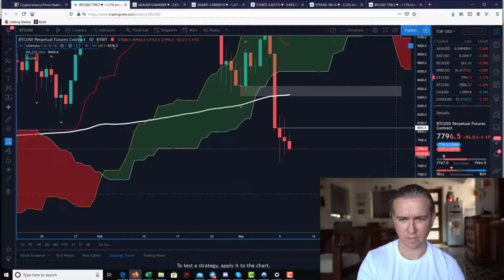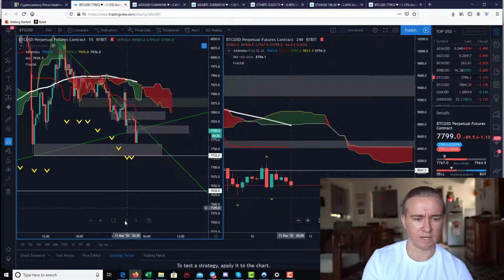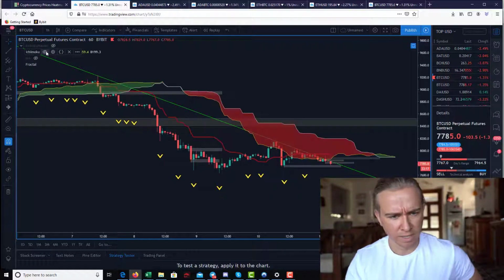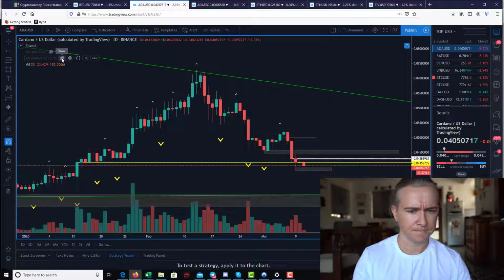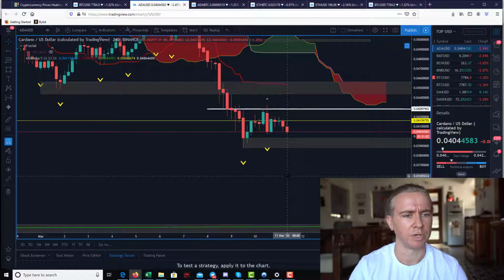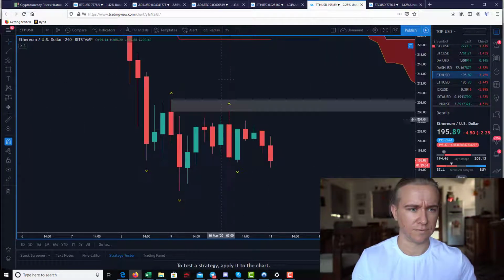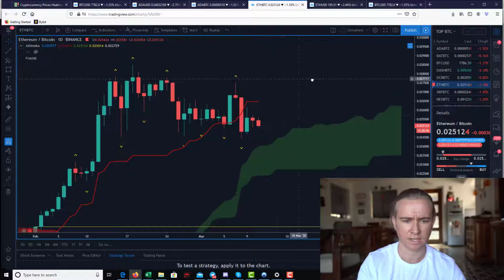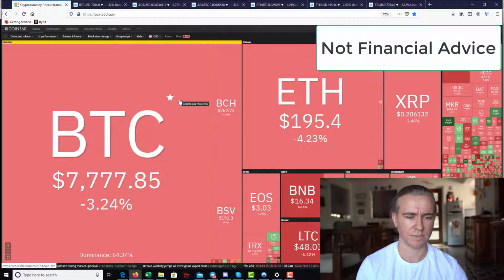BTCUSD ADAUSD ADABTC ETHUSD ETHBTC 11/03/2020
Price Analysis